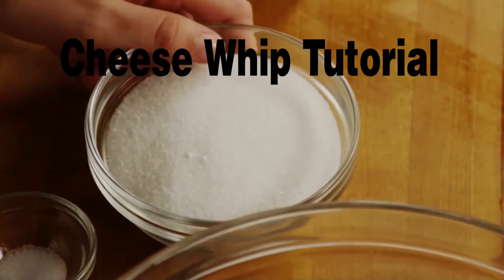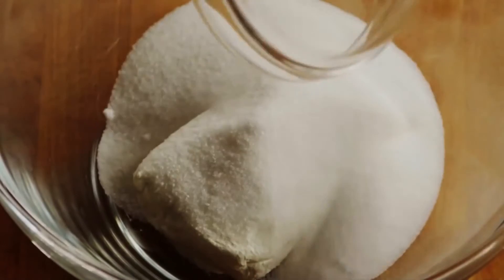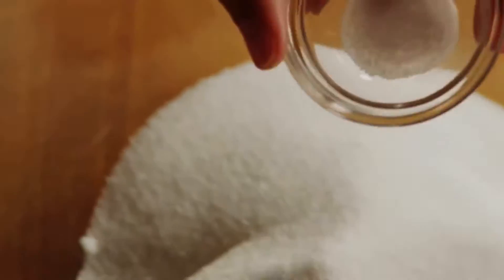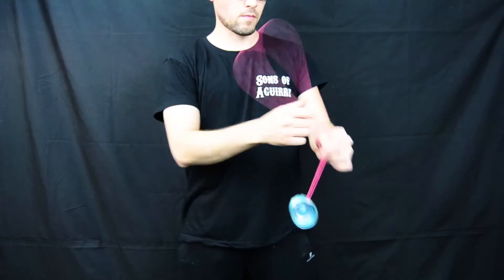Cheese Whip Tutorial - Daniel Capilla - SoSerious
Cheese Whip Tutorial by Daniel Capilla. Yoyo used is SoSerious Chronos prototype. Chronos is already in stock in online stores worldwide.